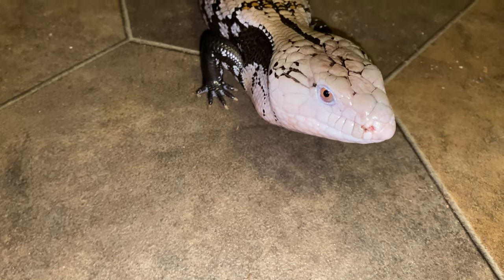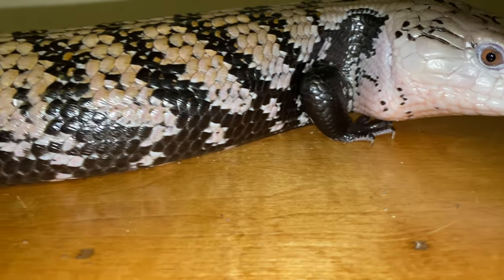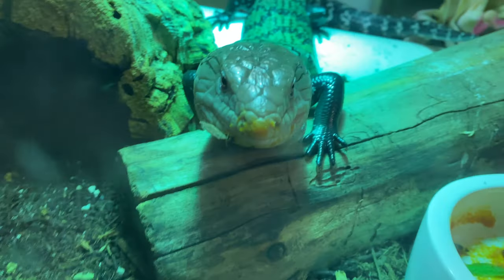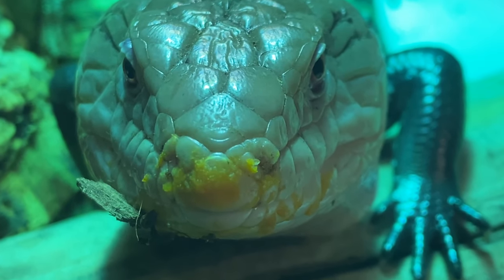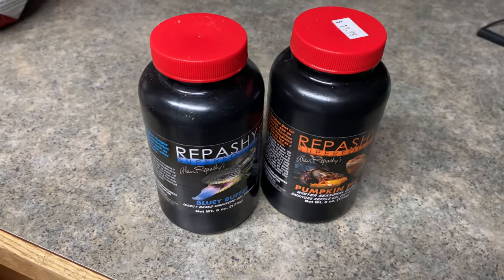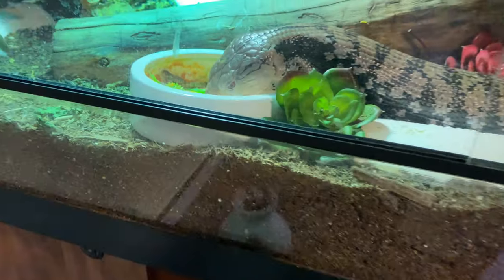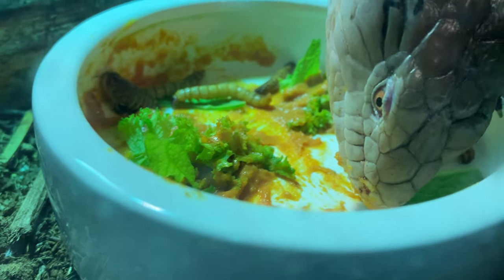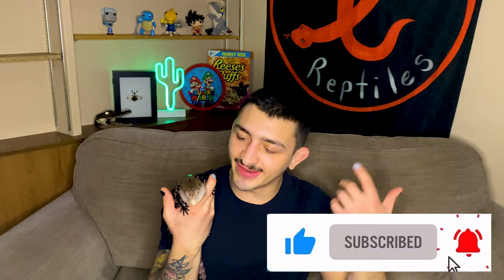How To Get Your Blue Tongued Skink to Eat!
What you should do if your Blue Tongued Skink wont eat! a How To guide.

Musician: Masezen